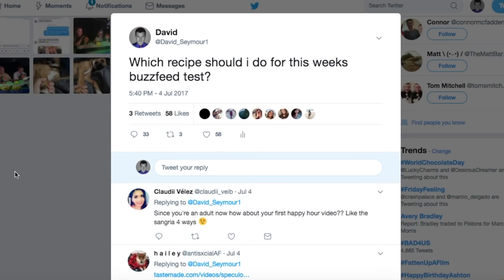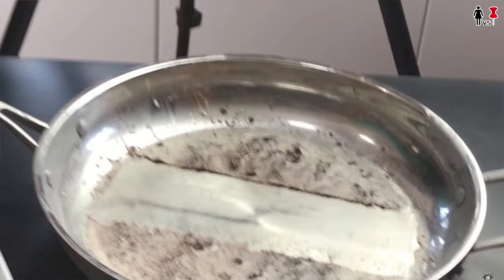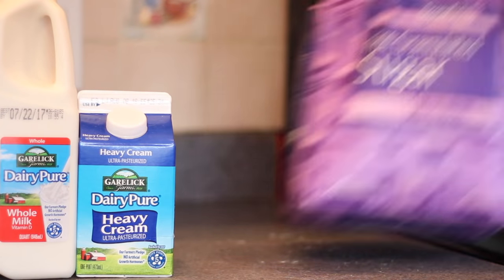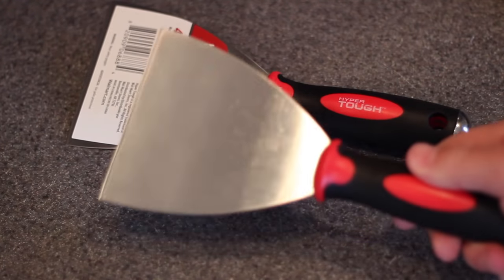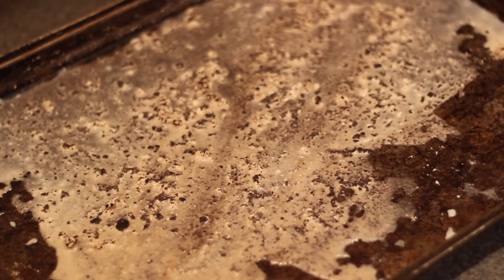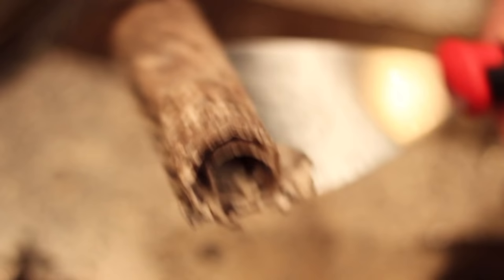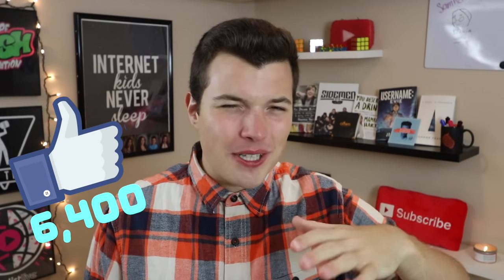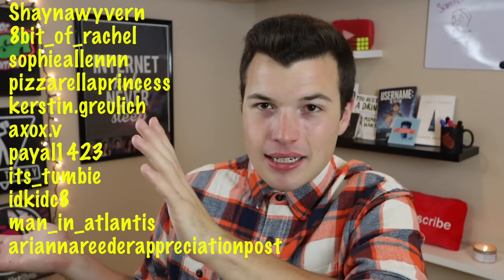Thai Ice Cream Rolls Review- Buzzfeed Test #80